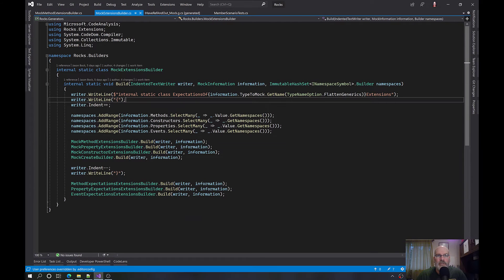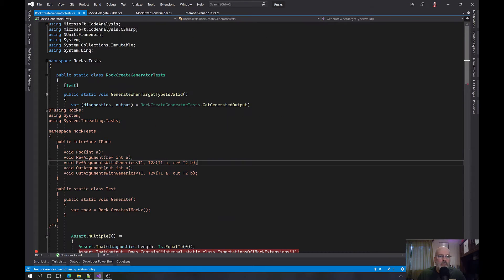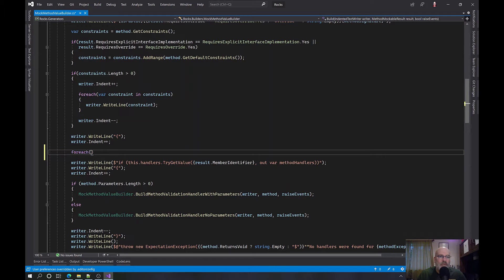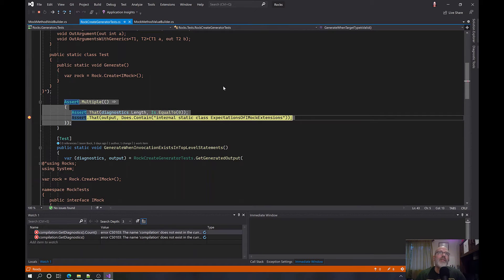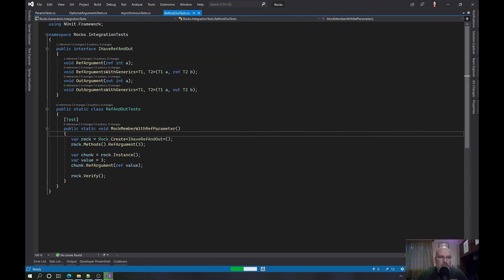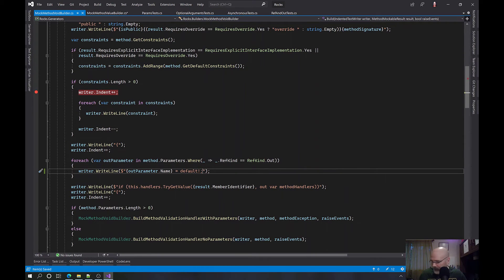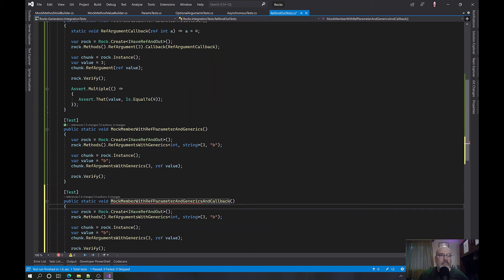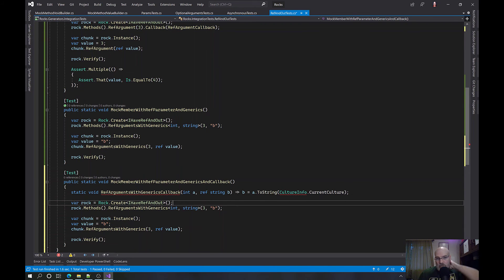FreeCodeSession - Episode 229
In this episode, I rework how (and when) the delegates are created in Rocks, I forget to initialize out parameters, I break out "special" method tests, I don't include a semicolon, I finally get successful tests, and I discuss the implementation work for makes.